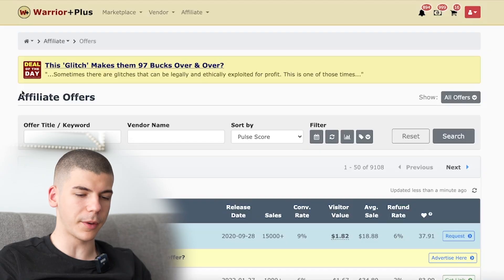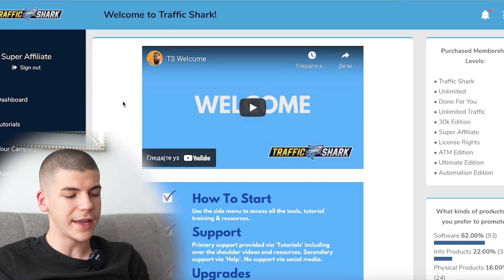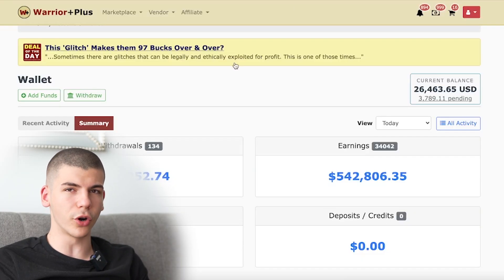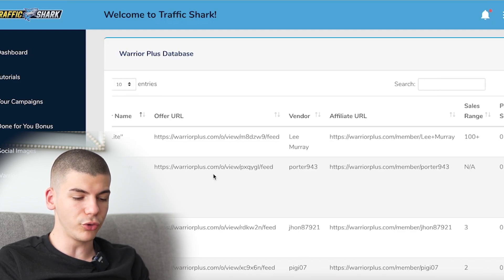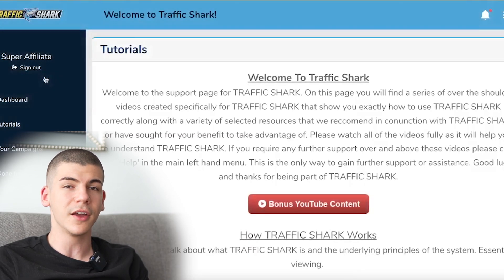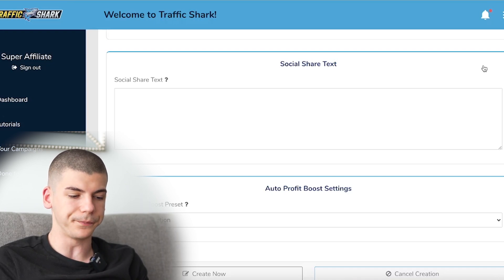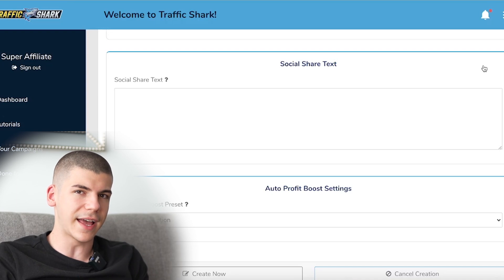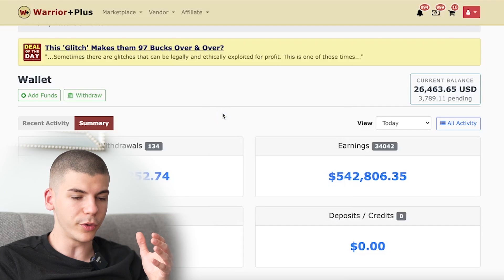Easiest Affiliate Marketing Method To Make Money Doing Nothing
WITH LOVE,
DAVE ♥